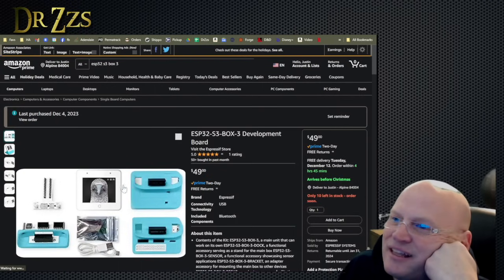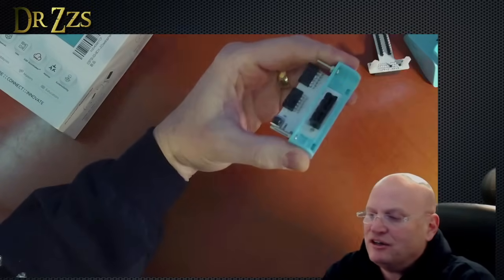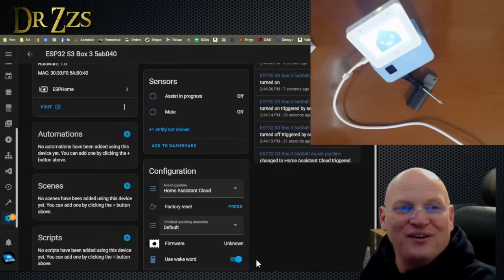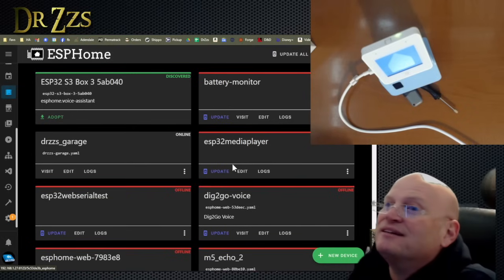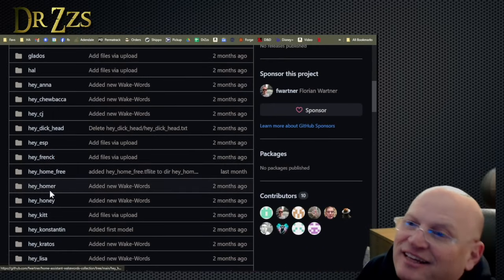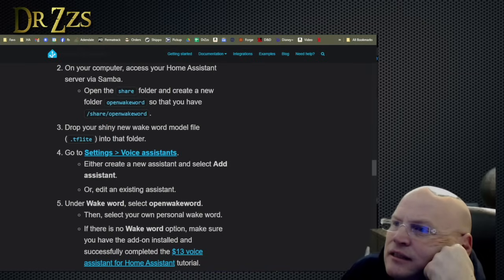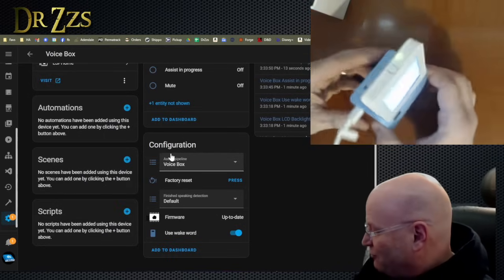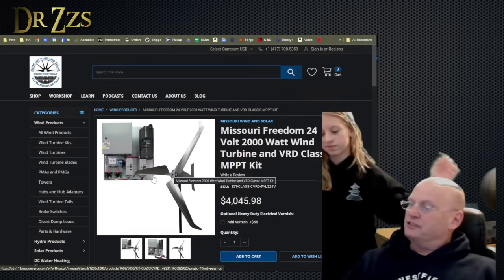A Face for Home Assistant Voice!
The final chapter of Home Assistant's Year of the Voice is here!  There's now a Voice Assistant with a Screen.  Pretty easy to set up.  Let's check it out.